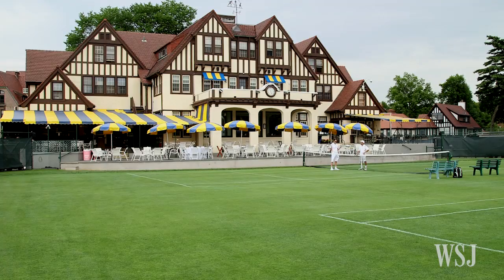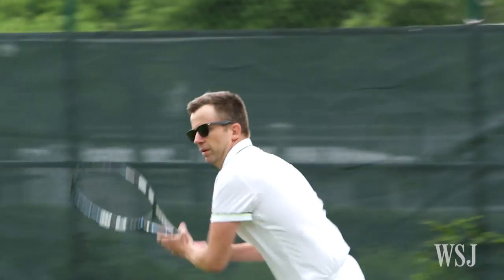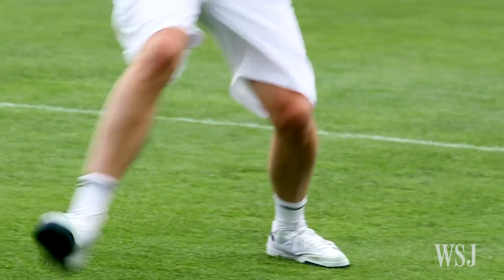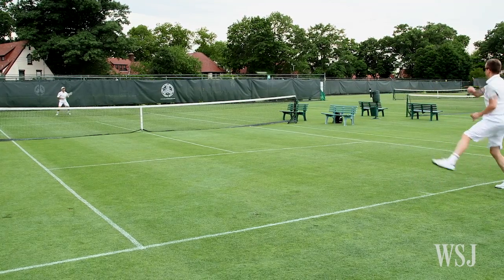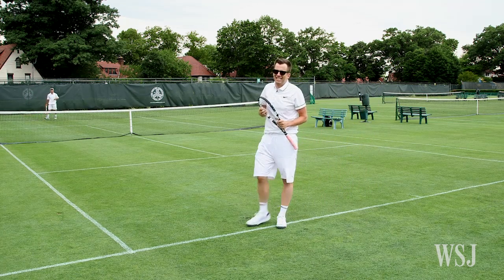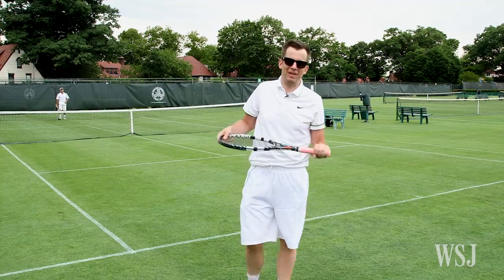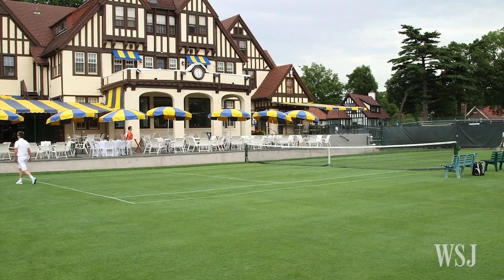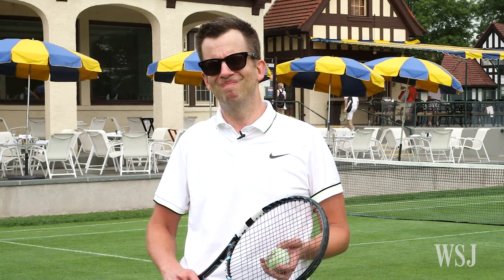Grass Tennis: How Hard Can It Be?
Hard-court tennis is the norm in the U.S., but you won’t find that surface at Wimbledon. WSJ’s Jason Gay tries his hand playing on grass at New York's West Side Tennis Club. How hard can it be?